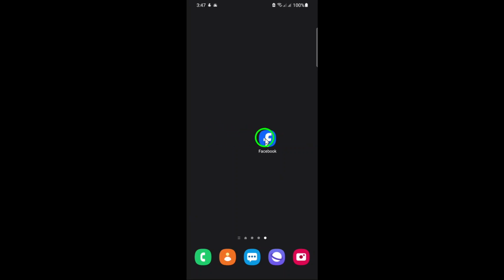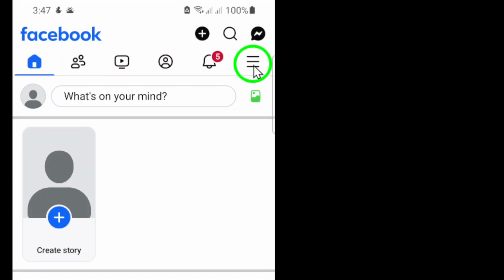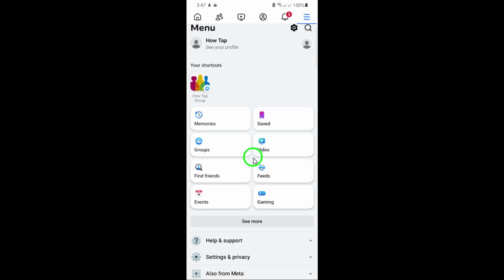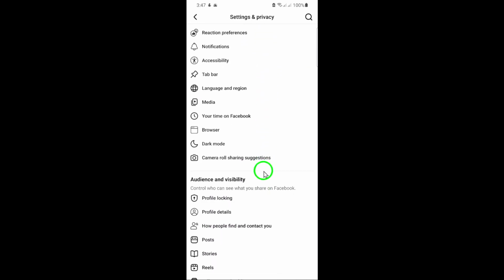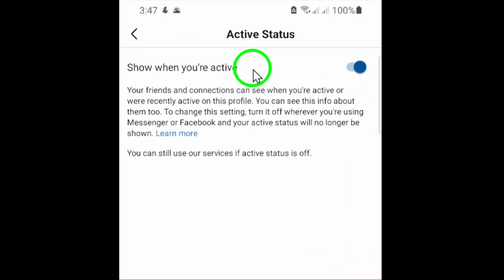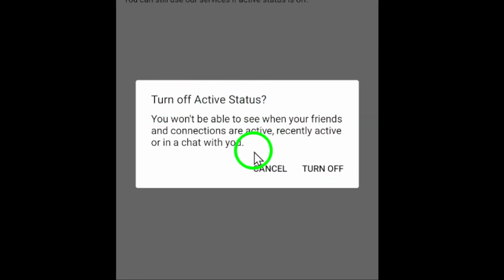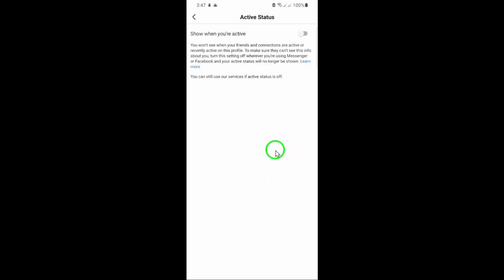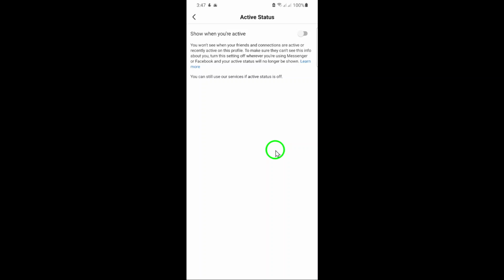How To Turn Off Your Active Status On Facebook (Updated)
Learn how to turn off your active status on Facebook with this quick and easy guide. Protect your privacy and control when others can see you're online by following these simple steps.

This tutorial will show you how to:

1. Open Facebook app

2. Tap the three lines (menu) in the bottom right

3. Scroll down and tap Settings & Privacy, then tap Settings

4. Under the Audience and visibility section, tap Active Status

5. Toggle off Show when you're active

6. Confirm by tapping Turn Off

By turning off your active status, you can browse Facebook without appearing online to your friends. This feature is particularly useful when you want to use the app discreetly or avoid unwanted conversations. Remember, you can always turn your active status back on using the same steps.

Timeline:
00:00 Start
00:12 How to do it
01:05 End